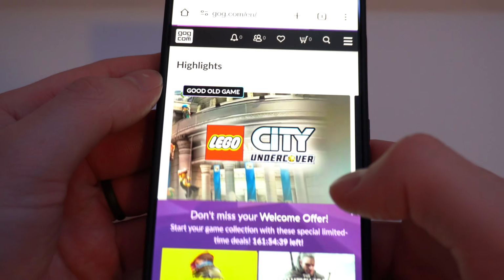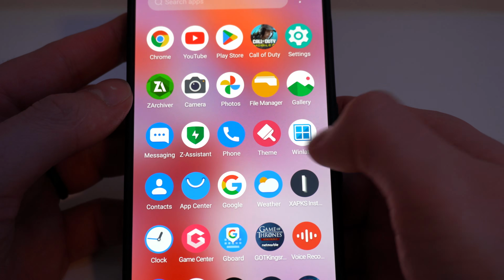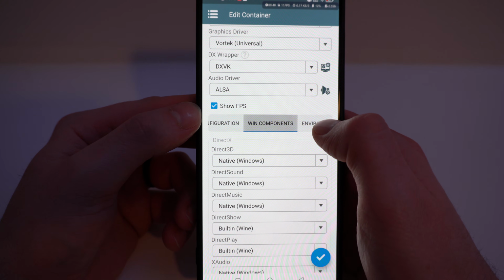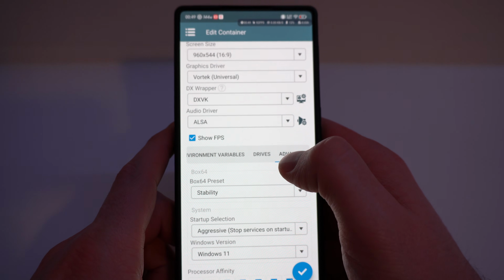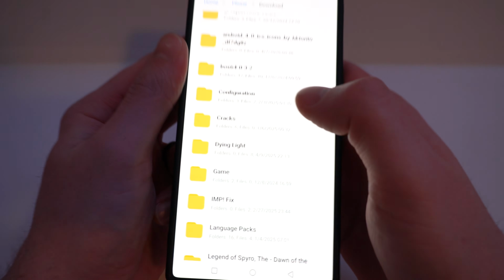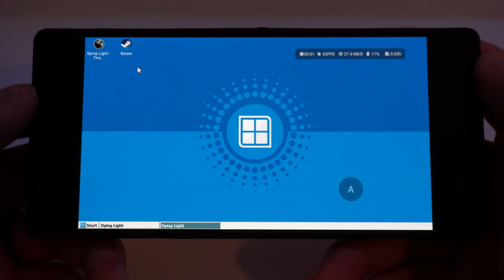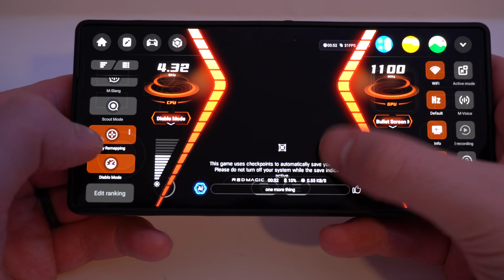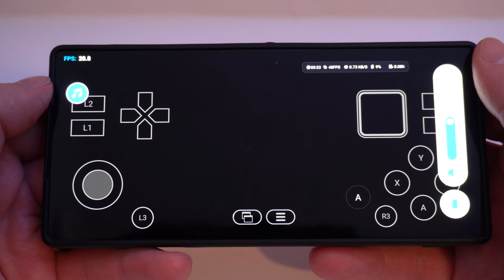How to Download & Play PC Games on Android with Winlator! [Snapdragon 8 Elite]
The tutorial I wish I had when setting this up.

Games can be found for purchase at: gog.com